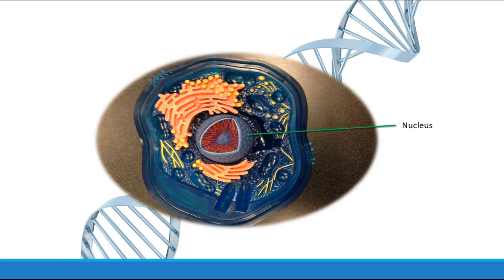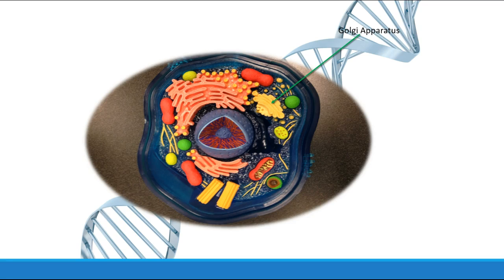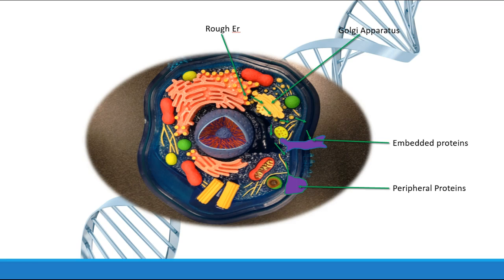Tour of The Animal Cell 2